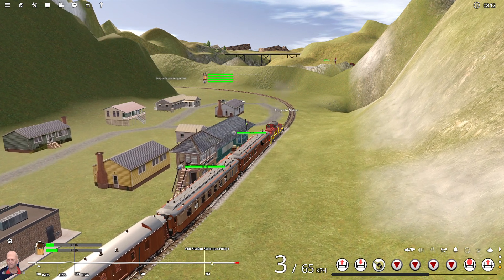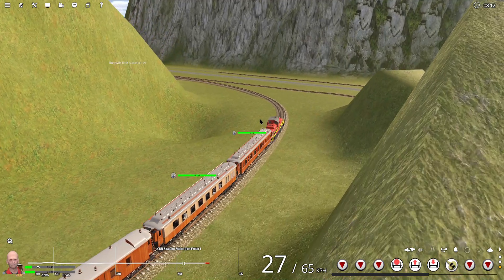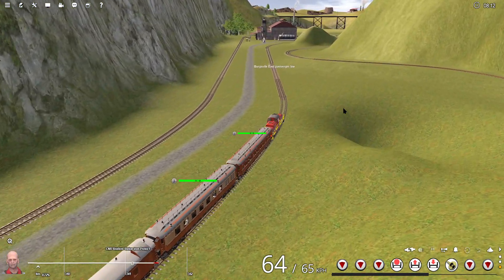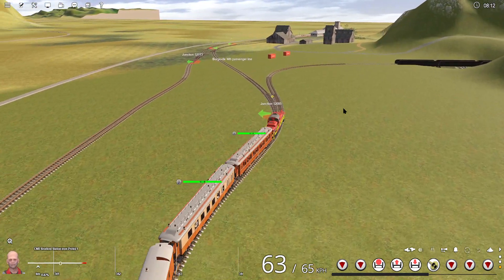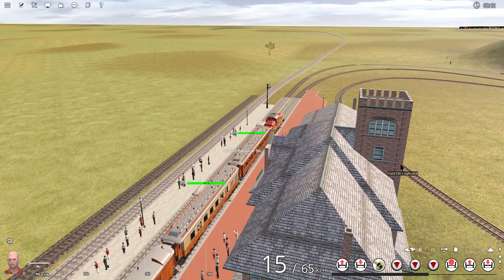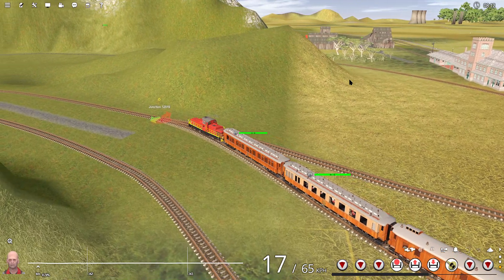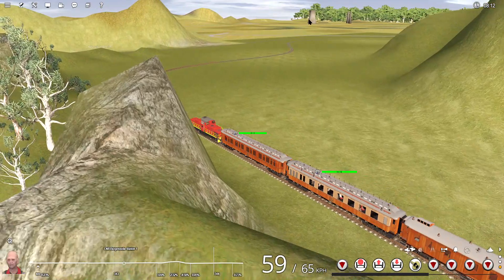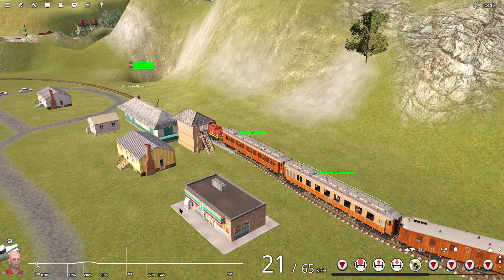Trainz Railroad Simulator 2019 #8 more on track markers and AI commands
In this tutorial we talk more about track markers and demonstrate AI drivers are clever enough to figure out the own junction switching ( Because I threatened to give him the boot if he wasn't a clever little AI! )